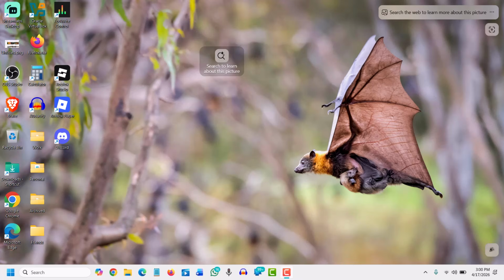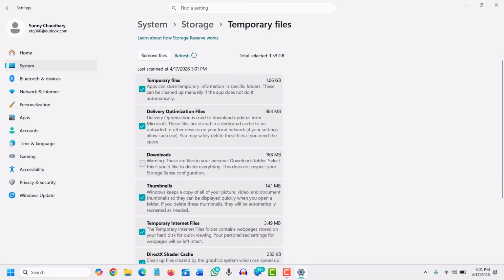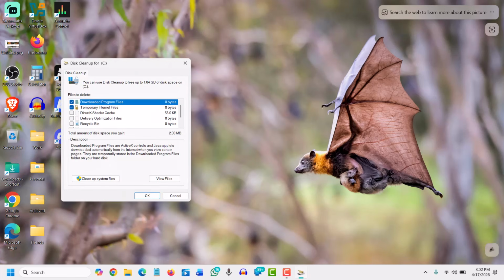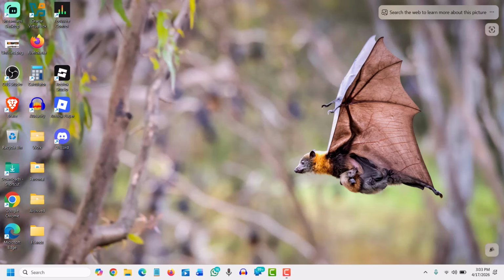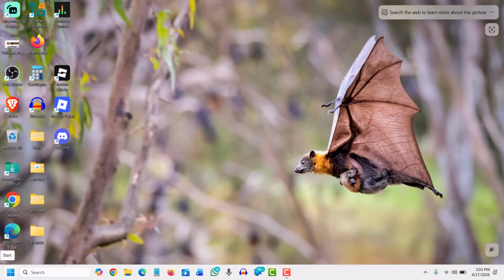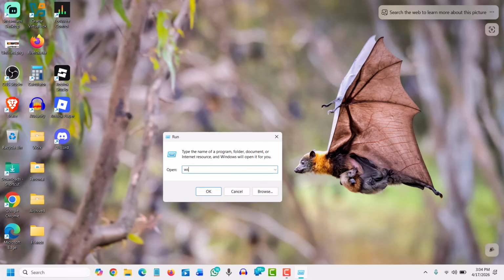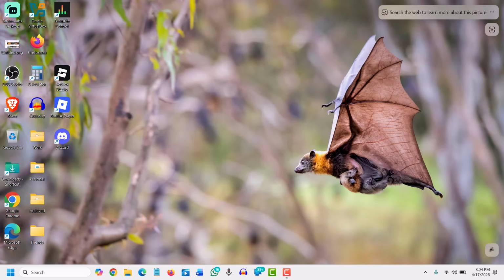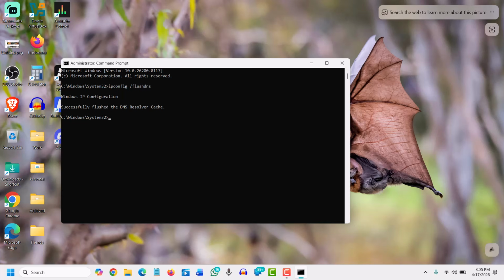How To Clear Windows 11 Cache and Speed Up PC [2026]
Best tutorial on how to clear windows 11 cache or how to clear cache in windows 11 or clear temporary files windows 11 or speed up windows 11 pc using safe and simple steps. Learn how to remove junk cache files windows 11 and free up storage and improve system performance without extra software.
Commands used
wsreset.exe
temp
%temp%
ipconfig /flushdns
If your computer feels slow or storage is full then this video shows the best ways to clear Windows 11 cache quickly. You will learn how to clean temp files system cache Microsoft Store cache DNS cache and hidden junk files that reduce speed.

In this video you will discover:

✔ How to clear temporary cache in Windows 11
✔ How to free storage space instantly
✔ How to speed up slow Windows 11 laptop or PC
✔ Safe built in methods no software needed
✔ Improve startup and overall performance